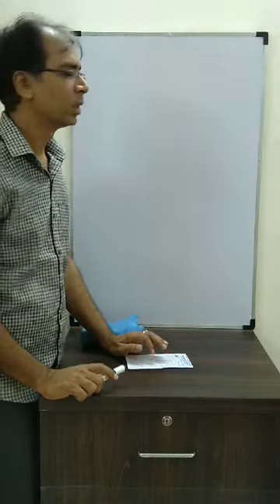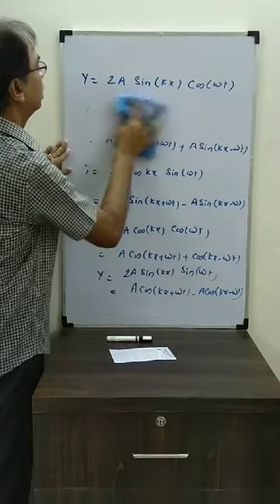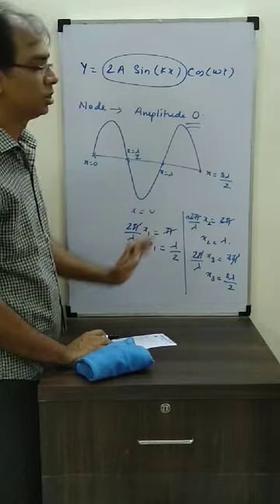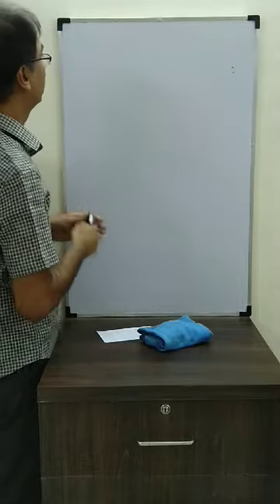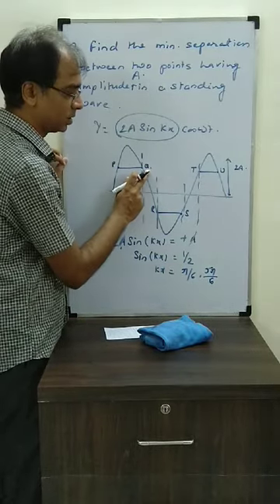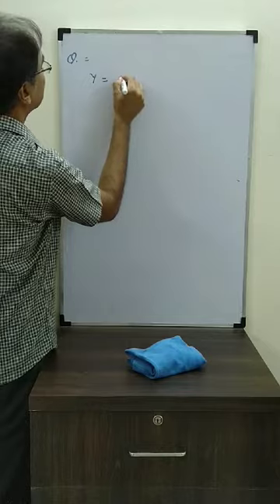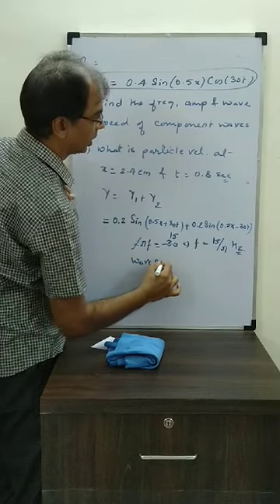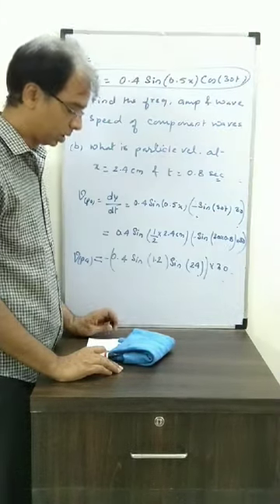Waves 14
Problem in standing waves